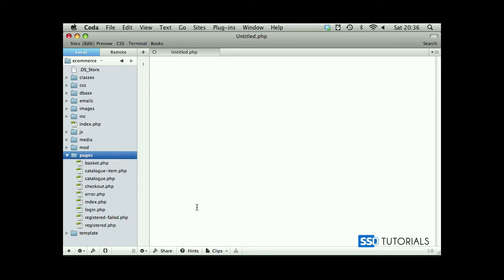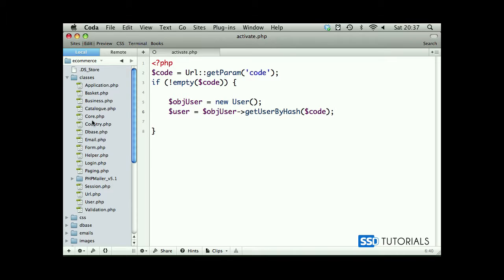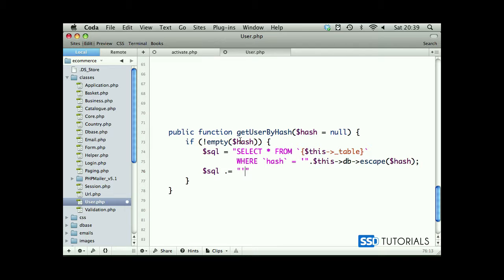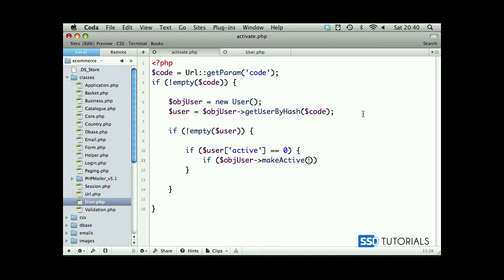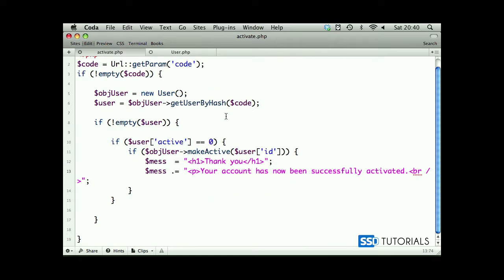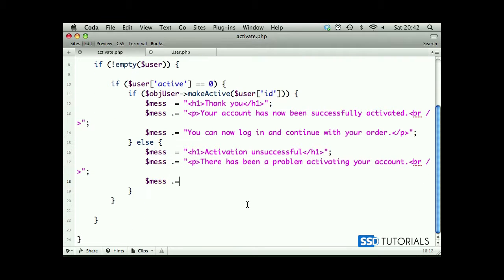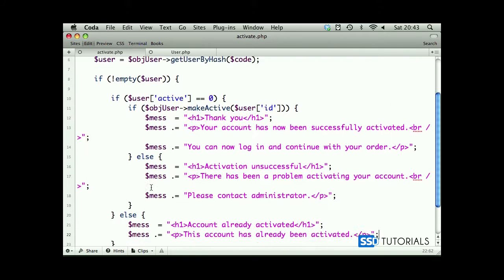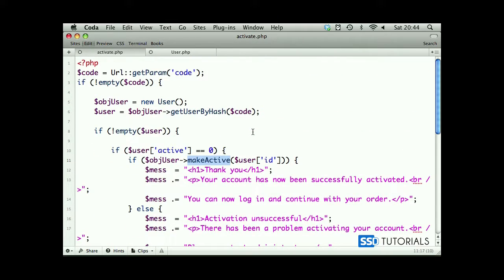11-13: E-commerce application with PHP, MySQL, Ajax and PayPal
Activate page